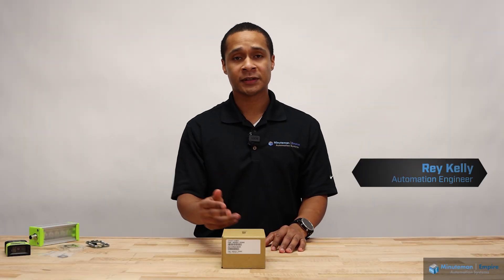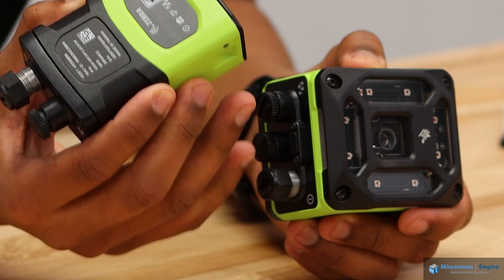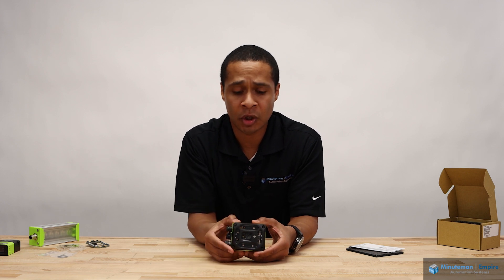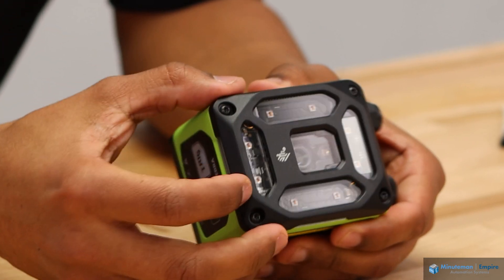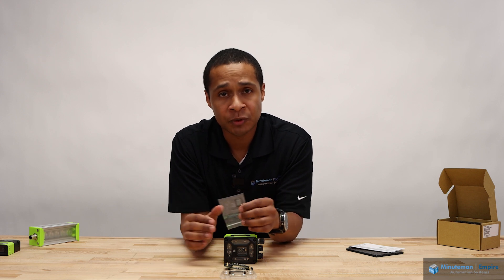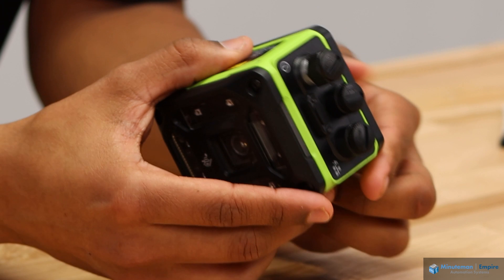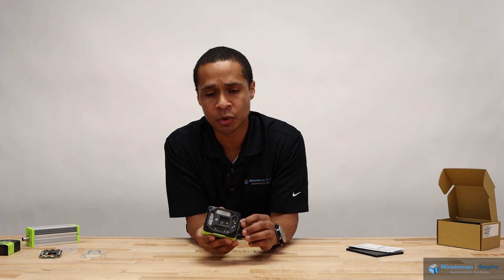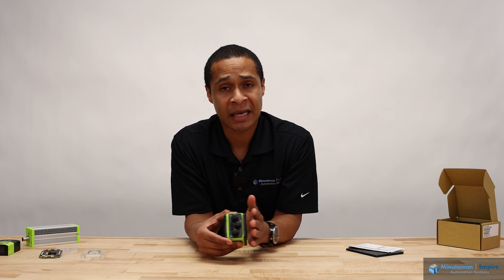MASEAS | Zebra - FS/VS40 Overview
The FS/VS40 is one of Zebra's answers to addressing the need for both fixed scanning (FS) and machine vision (VS) applications. The hardware remains the same, but the functionality is controlled through various options in the Aurora software. Multiple connectivity options easily integrate into your PLC or Host network, enabling your vision applications to feed all the processes that drive your business.

As an authorized partner for Zebra in New York and New England, MASEAS is here to help you with your application's vision needs.